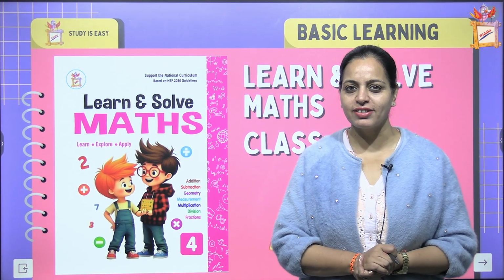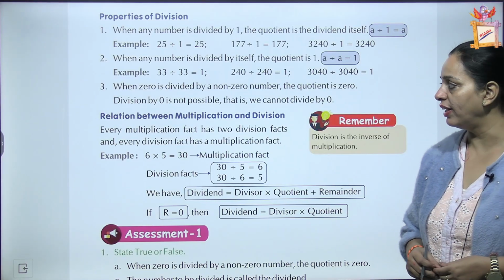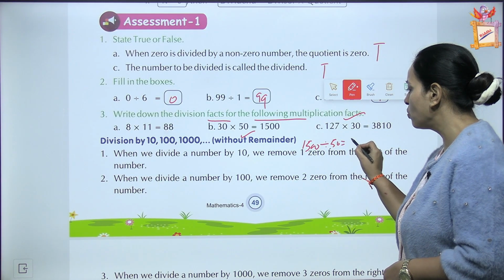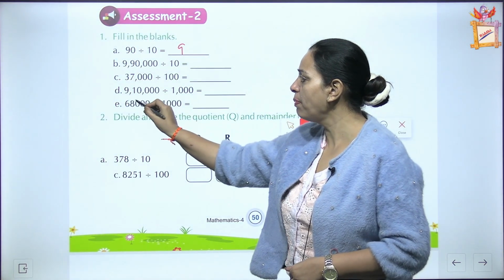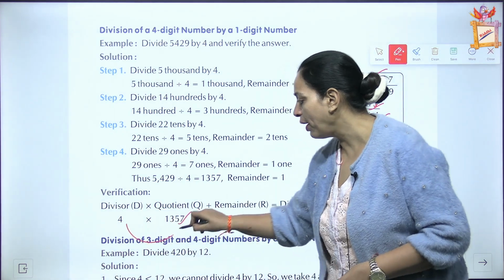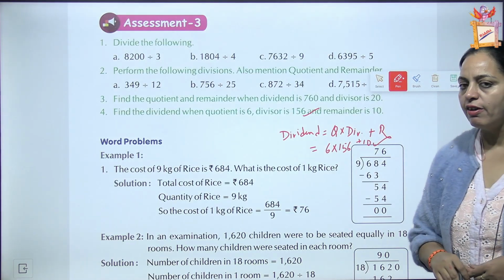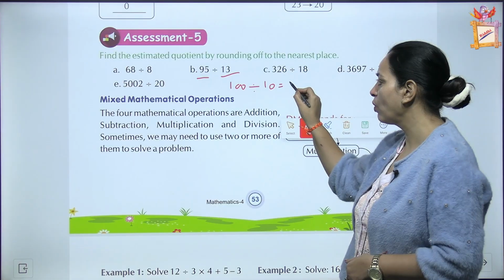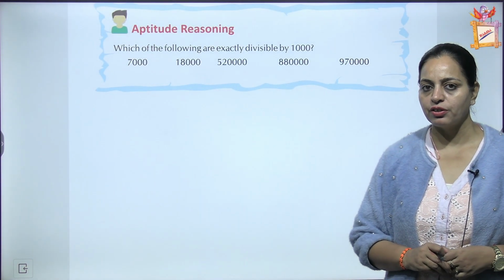CHILDREN VOICE LEARN AND SOLVE MATHS CLASS 4 CHAPTER 5 DIVISION